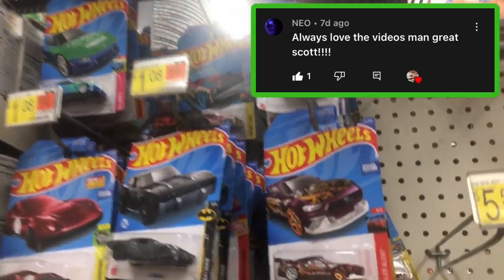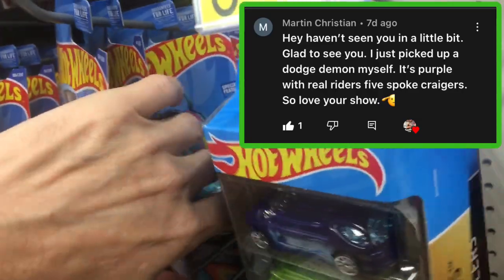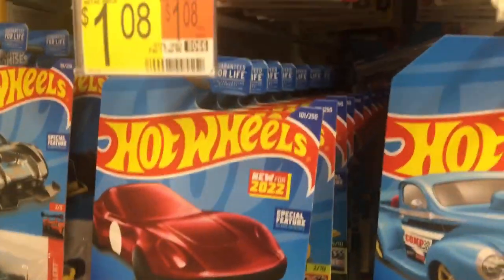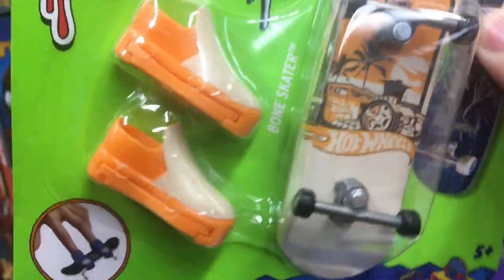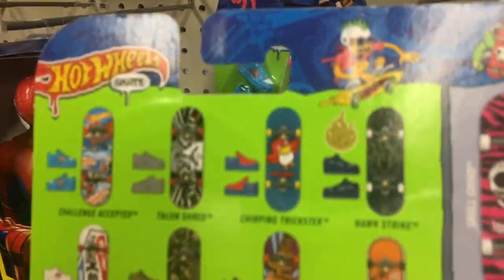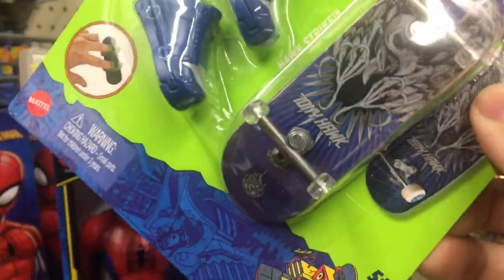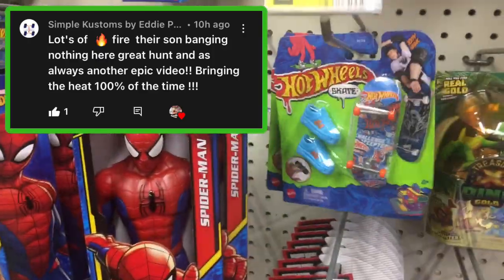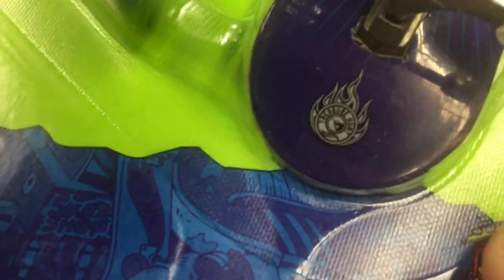Hot Wheels Toy Hunting At Walmart. Hawk Strike Treasure Hunt Found & Shout Outs To 3-Live BXNGERS